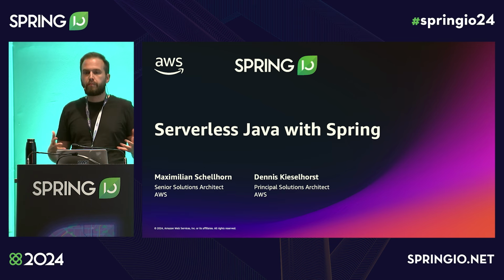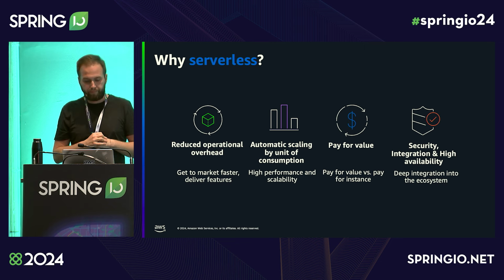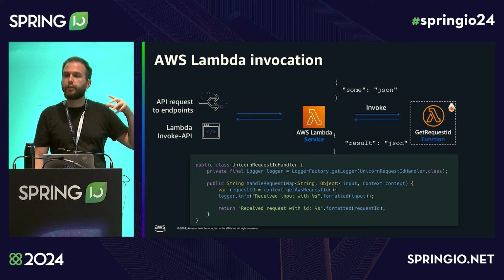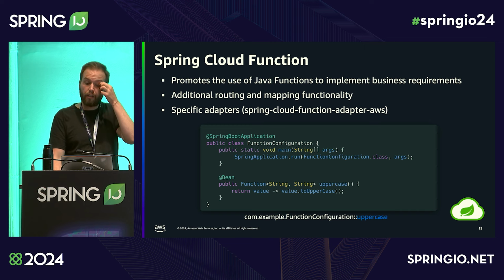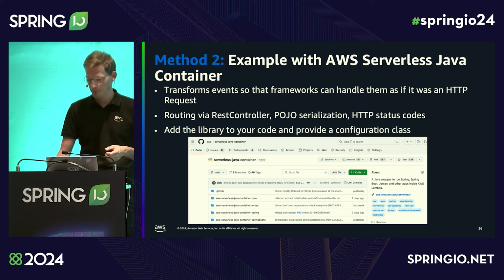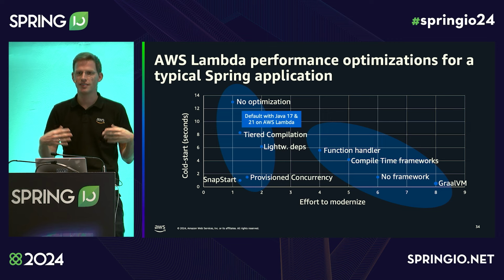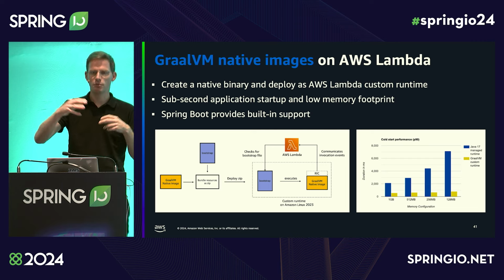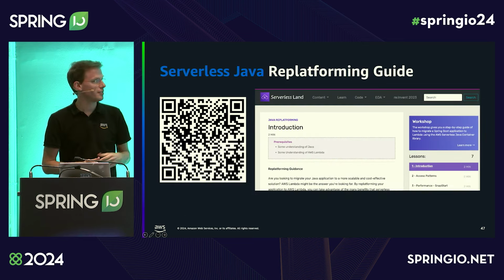Serverless Java with Spring by Maximilian Schellhorn & Dennis Kieselhorst @ Spring I/O 2024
Serverless computing revolutionizes how we build and run applications by abstracting server management, delivering fine granular auto-scaling, and billing only for execution time. This enables developers to focus on code, not infrastructure. Join this talk to understand how you can build and deploy cloud-native and Serverless Spring applications. You will learn how to run already existing Spring Boot applications in a Serverless environment with the AWS Serverless Java container and its integration with the Spring ecosystem. You will also learn how-to develop new event-driven applications with Spring Cloud Function. We will also cover support for GraalVM native images, developer tooling and additional performance optimizations.